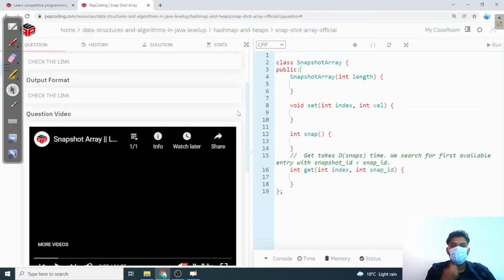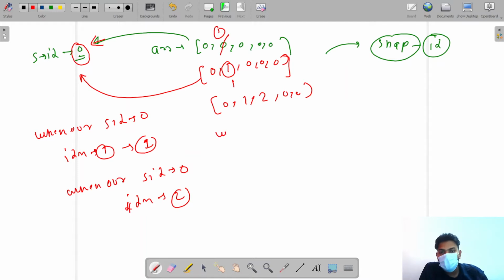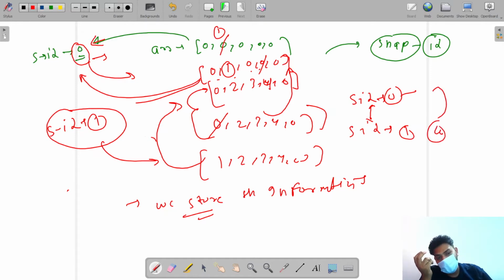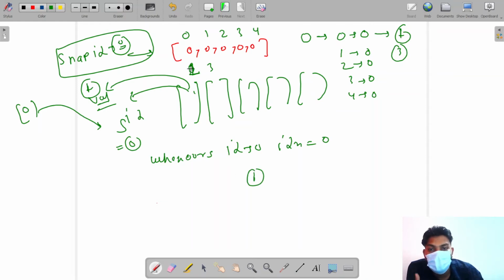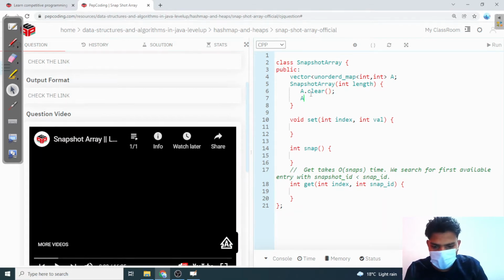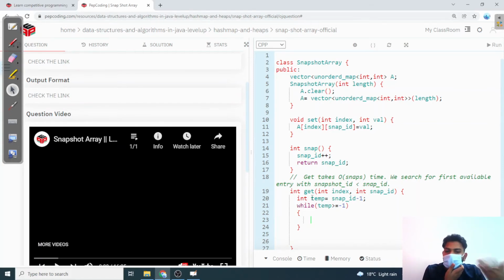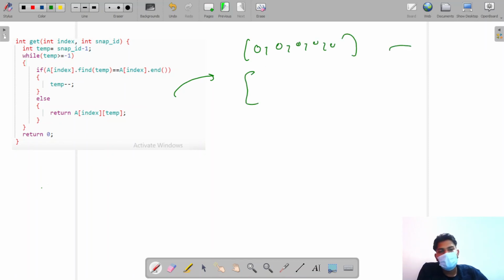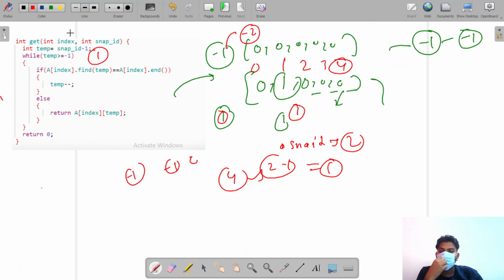Snap Shot Array Module HashMap & Heap In English CPP Video 61